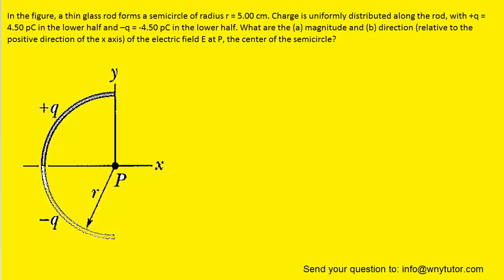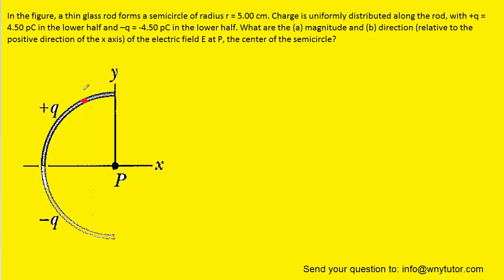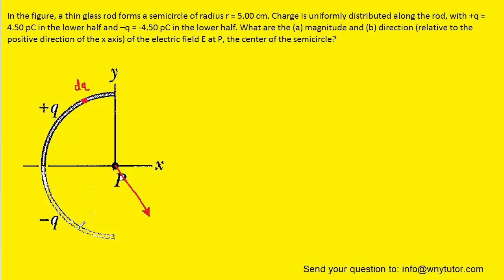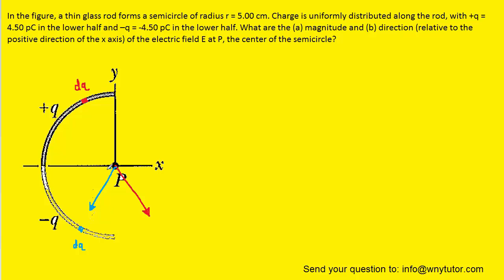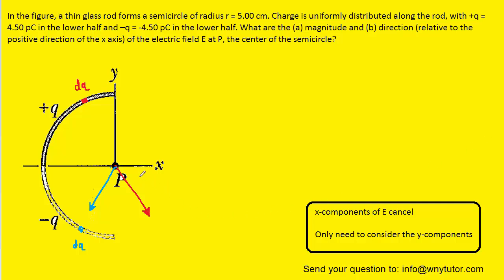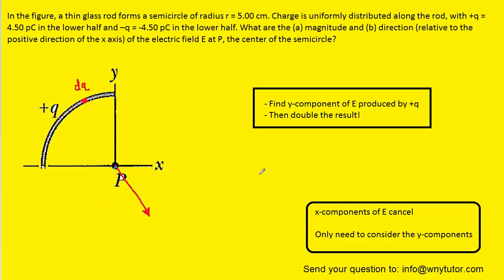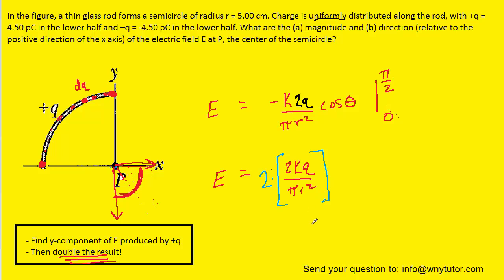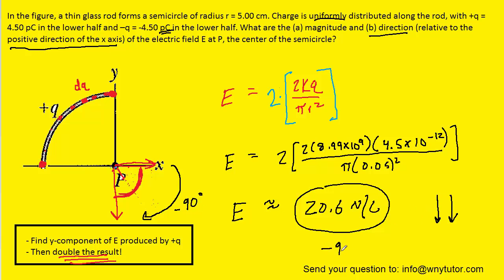a thin glass rod forms a semicircle of radius r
In the figure, a thin glass rod forms a semicircle of radius r = 5.00 cm. Charge is uniformly distributed along the rod, with +q = 4.50 pC in the lower half and –q = -4.50 pC in the lower half. What are the (a) magnitude and (b) direction (relative to the positive direction of the x axis) of the electric field E at P, the center of the semicircle?